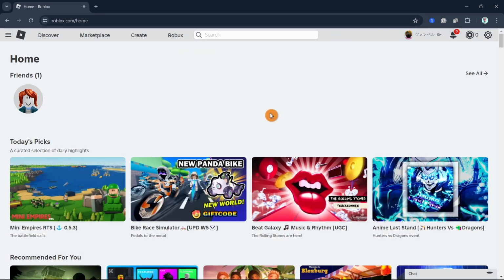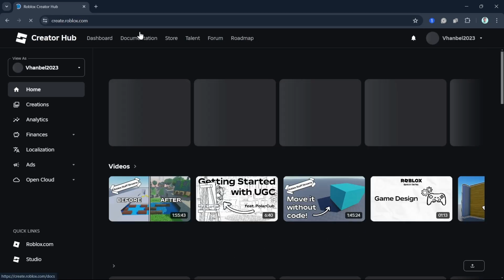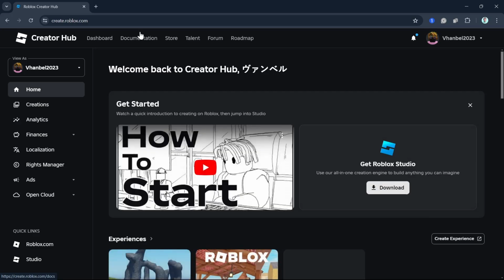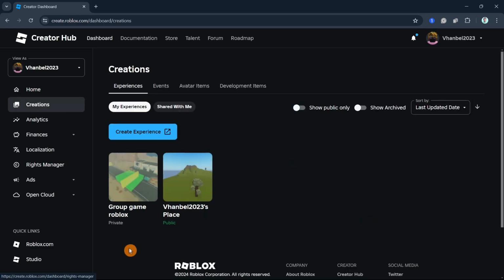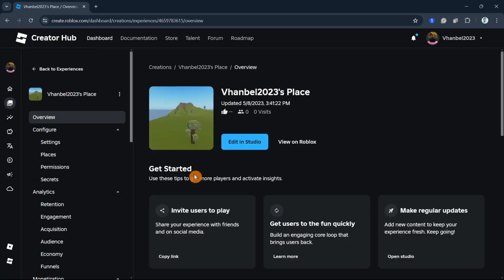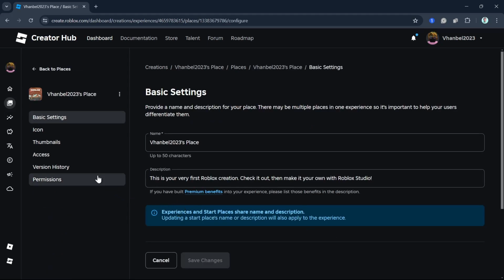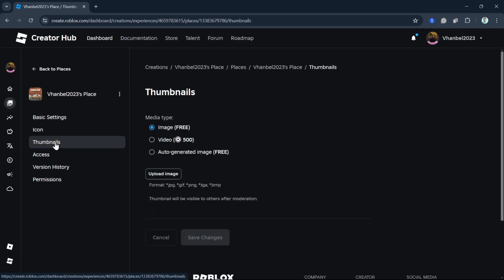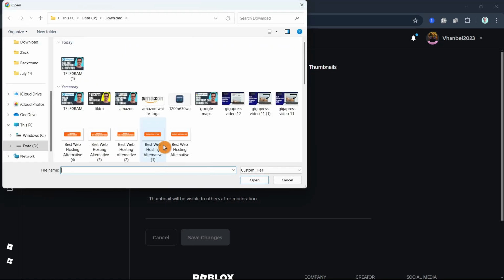How to Add a Thumbnail to Your Roblox Game (Full Guide)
Learn How to Add a Thumbnail to Your Roblox Game (Full Guide)